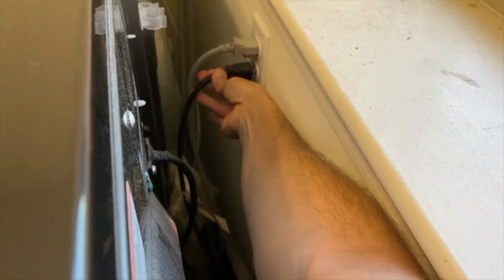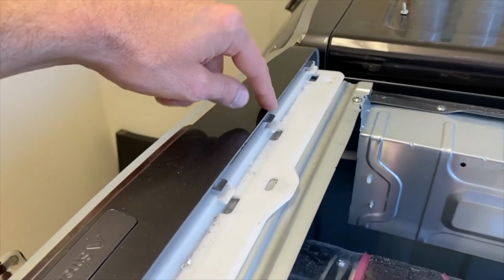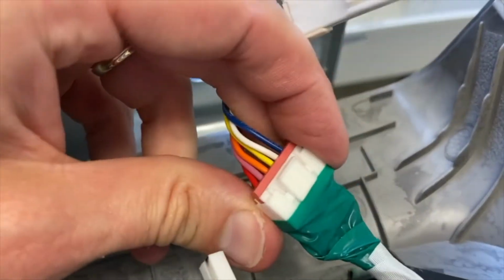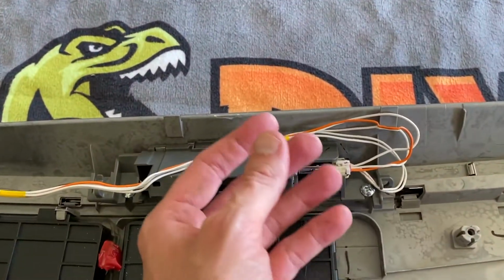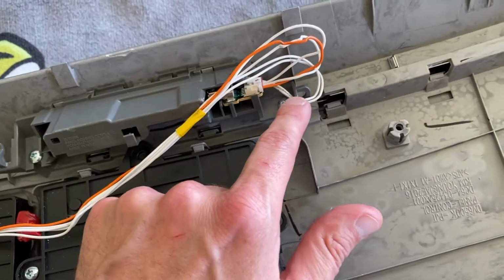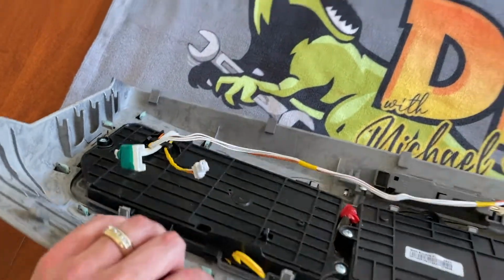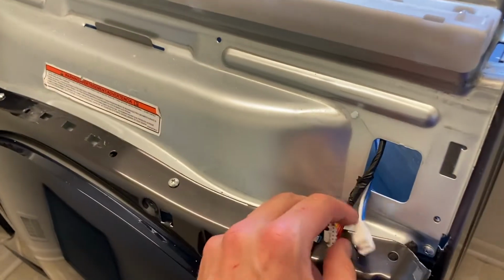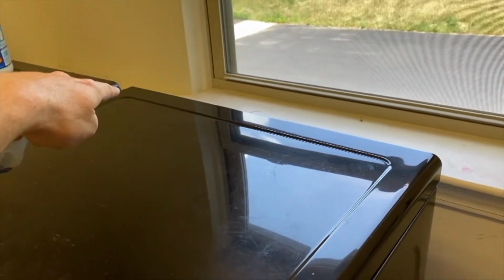Samsung dryer not turning on - Inspect Control Panel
Samsung dryer Selector Board/knob